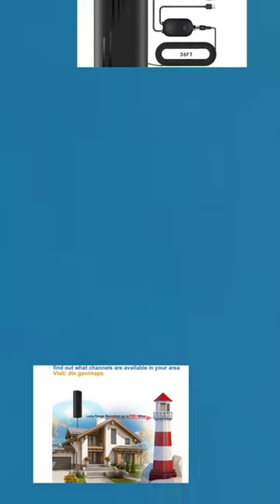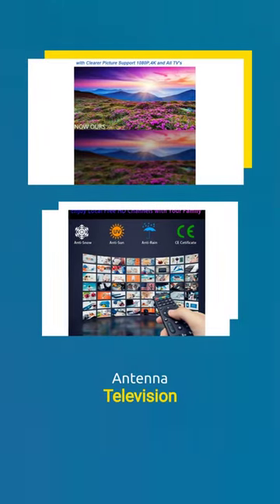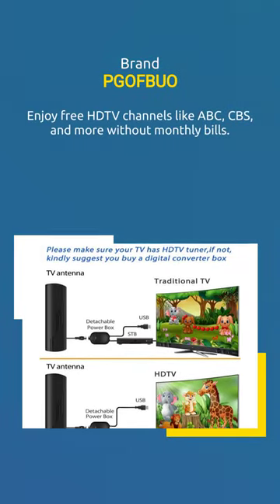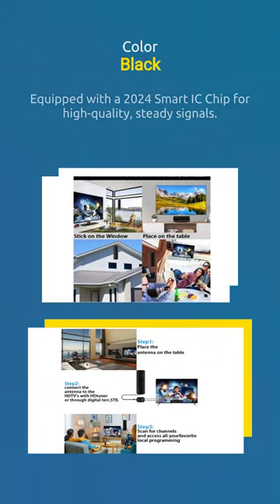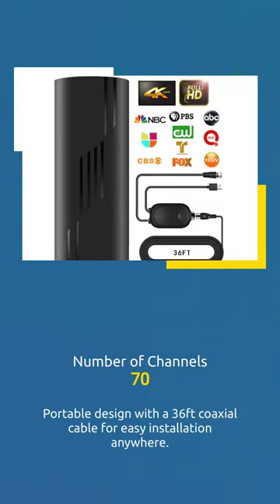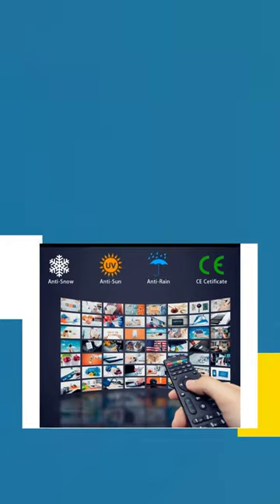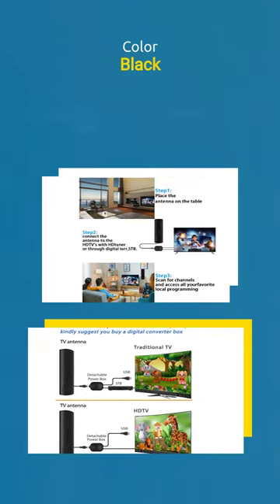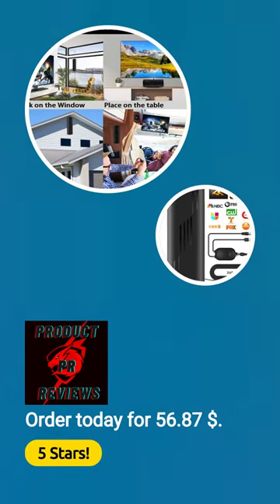Cut the Cable Cord! Get Free TV with this Insane Antenna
Tired of crazy cable bills? I'm testing out this long-range TV antenna that claims to pull in tons of channels for FREE. Does it actually work? Let's find out!